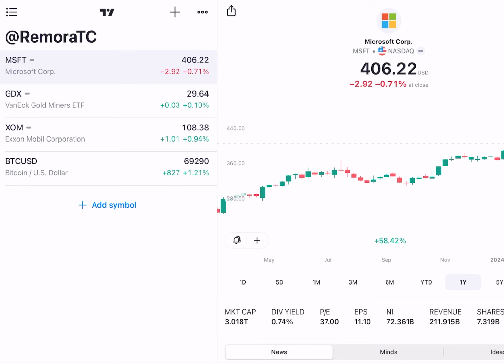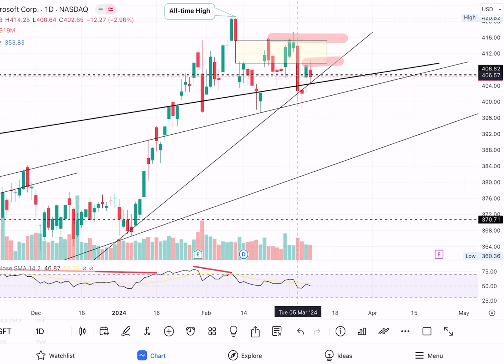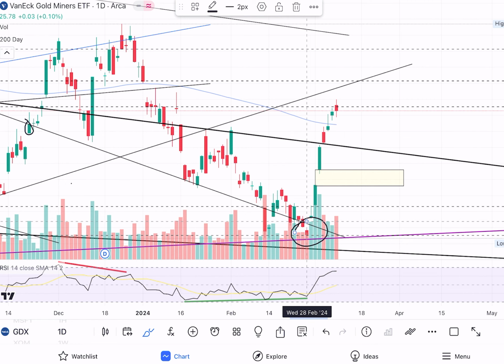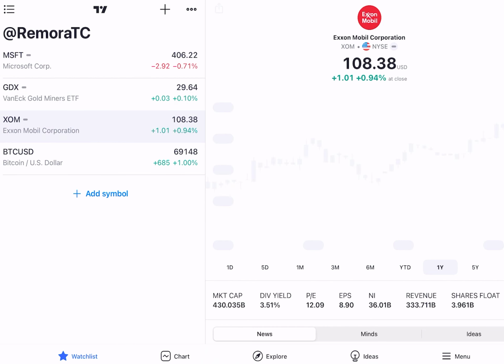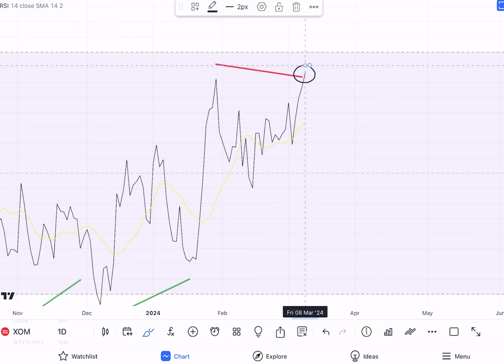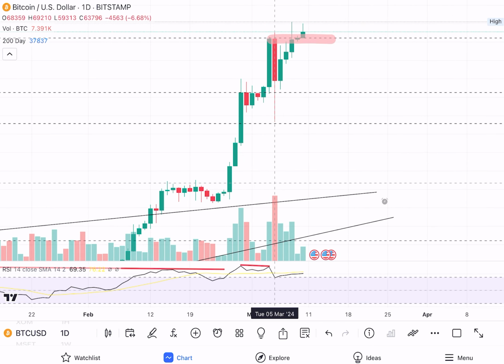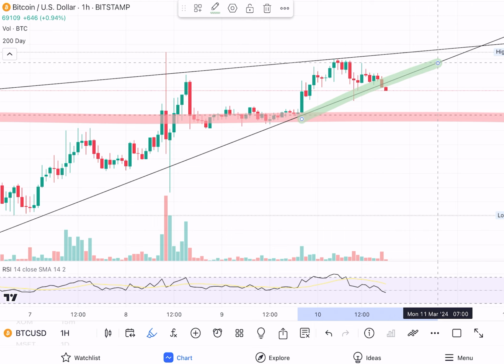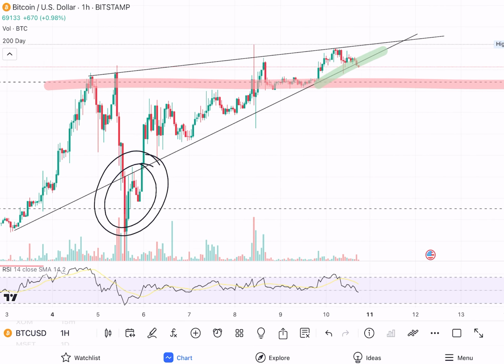What's the Trend? MSFT, GDX, XOM, and BTC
Technical analysis for MSFT, GDX, XOM, and BTC

Week of 10 March 2024